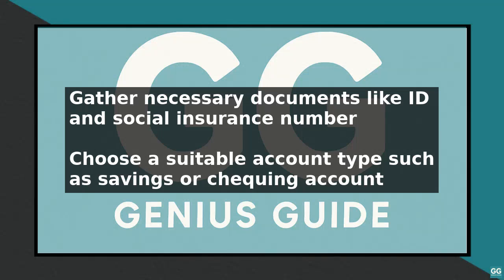Step By Step Guide To BMO Youth Account (2025)